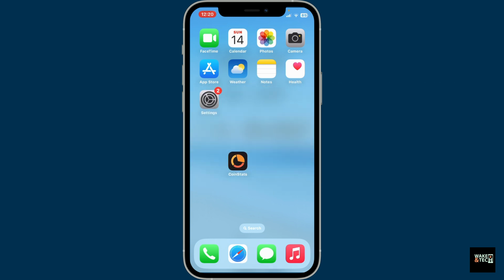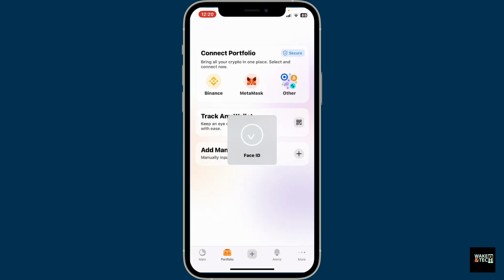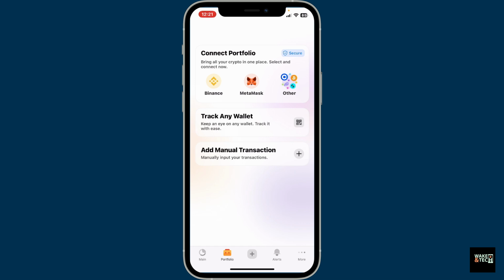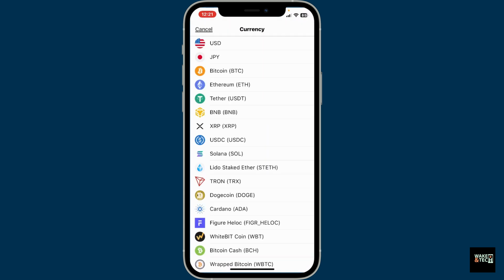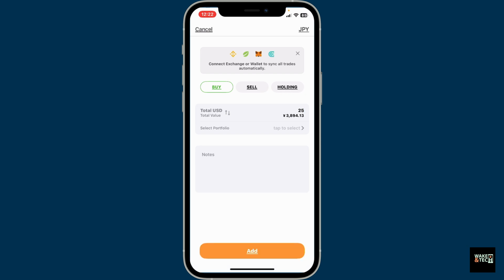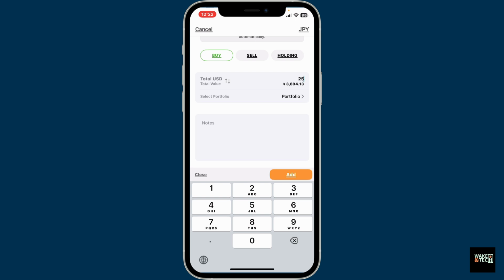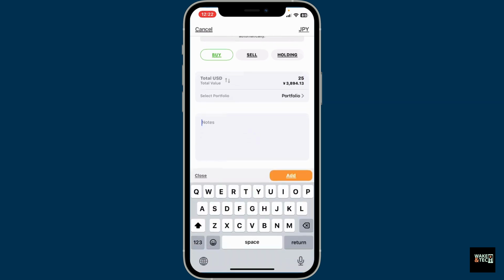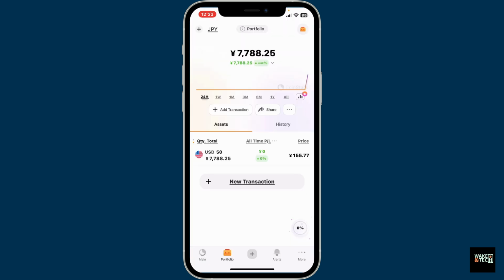How to Add Your First Transaction in CoinStats Easily? Track Your Crypto Transactions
Learn how to add a transaction in CoinStats quickly and easily! Whether you’re a beginner or experienced trader, this tutorial will guide you through recording your cryptocurrency transactions step by step. Keep track of your portfolio accurately and stay on top of your crypto investments.